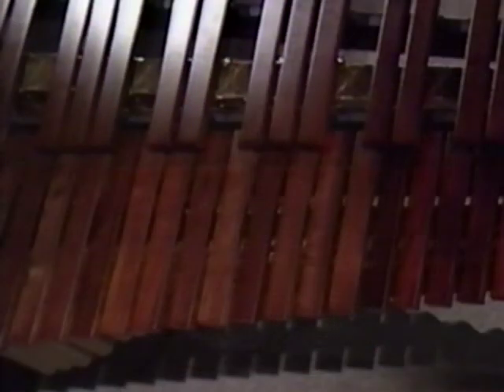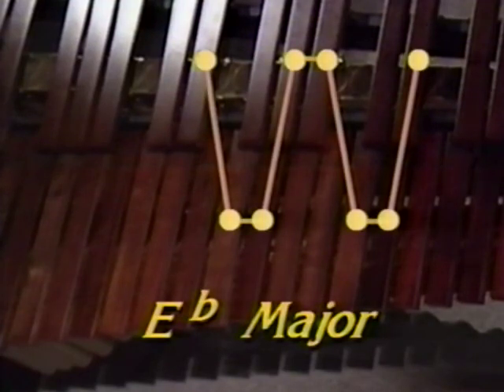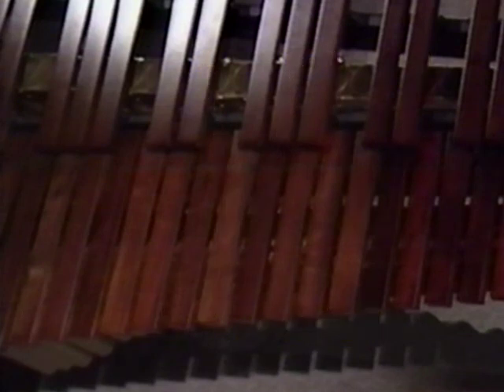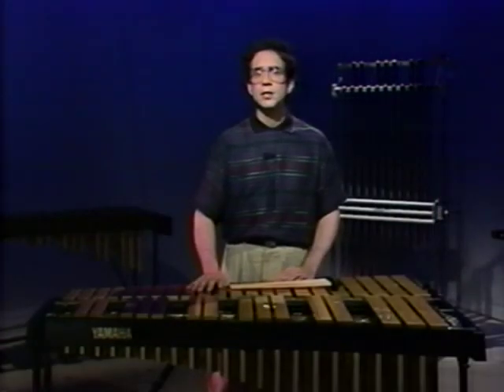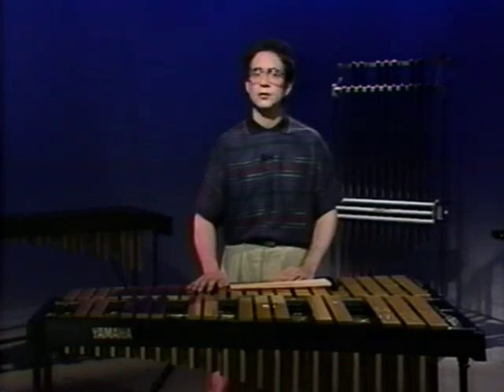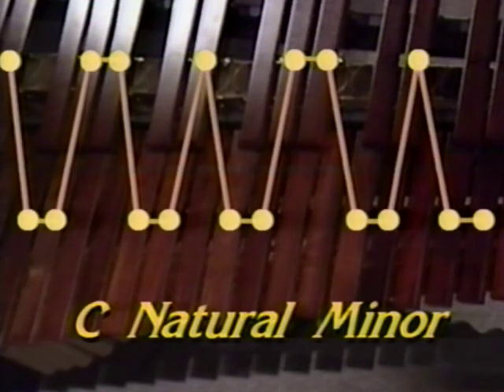Dave Samuels Mallet Keyboard Musicianship Vol. 2 // Pt. 1